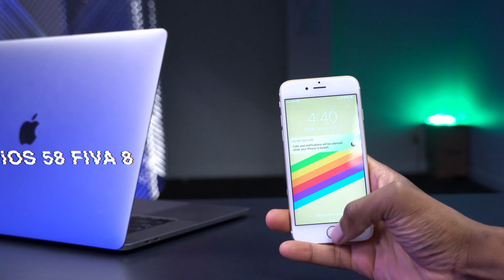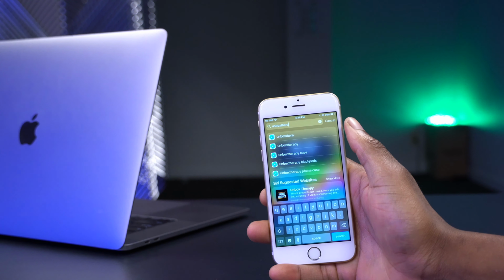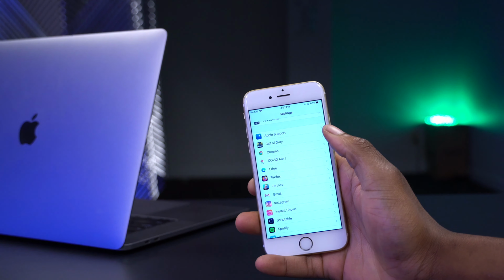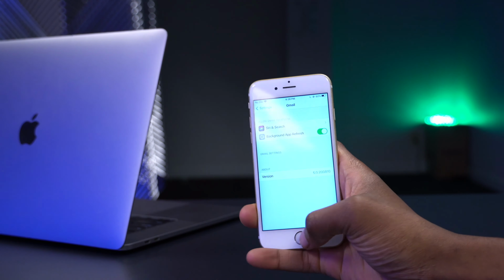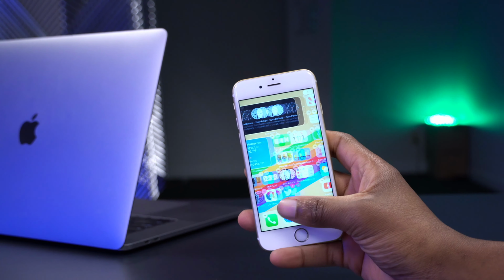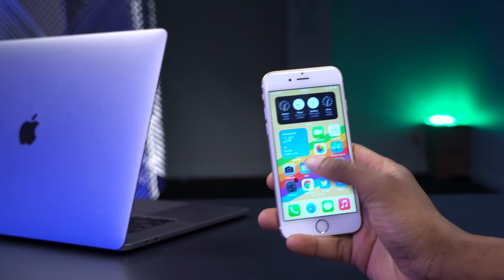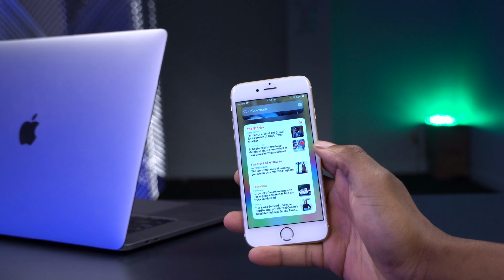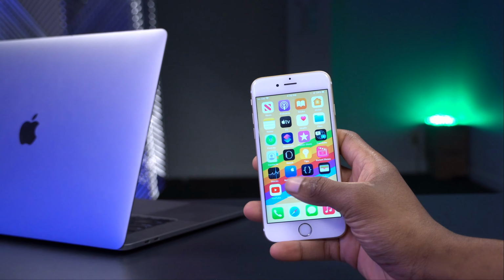iOS 14 BETA 8 - Change Default Apps, *Floating Apps* + Widgets & Many More New Features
+++TIME STAMPS+++

00:00 - introduction
00:52 - additional new features
01:03 - how to change the default  web browser on iOS 14
03:11 - bug : missing sections in setting
03:47 - AirPlay changes
04:12 - floating widget & floating Apps
06:21 - iOS 14 back tap on iPhone 6s check
07:01 - news widget changes
07:42 - iOS 14 GM  release date
08:33 - Apple September 15 event expectations
09:01 - conclusion and a big thank You !!